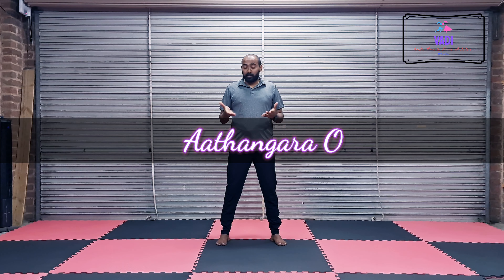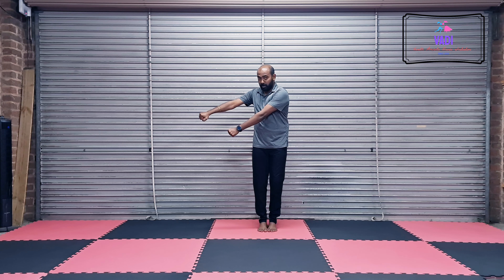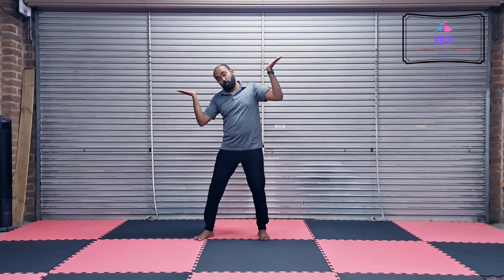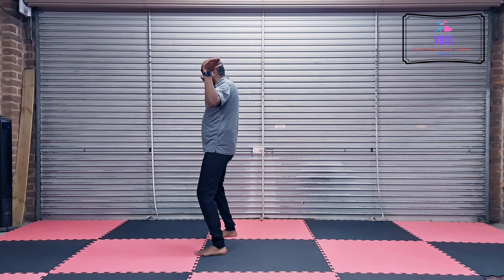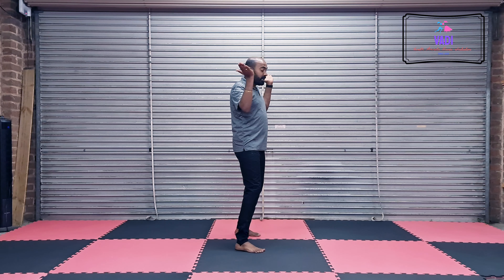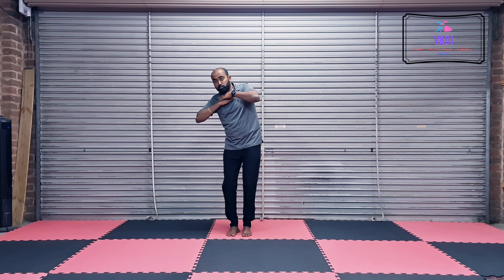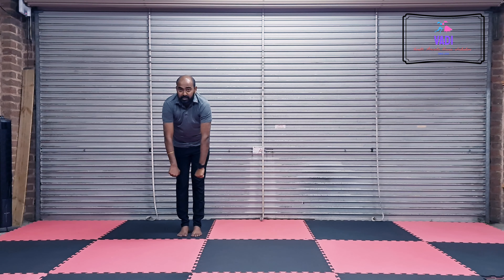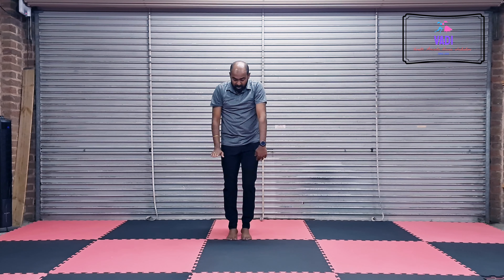Aathangara Orathil Song Dance Steps Tutorial